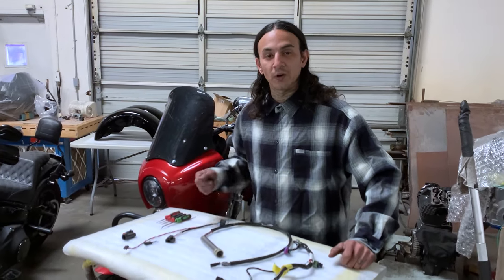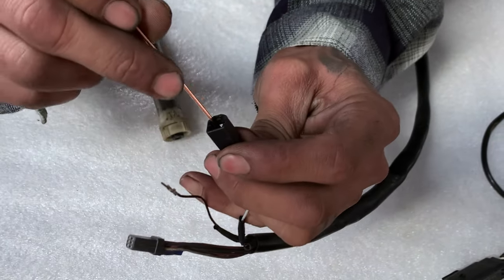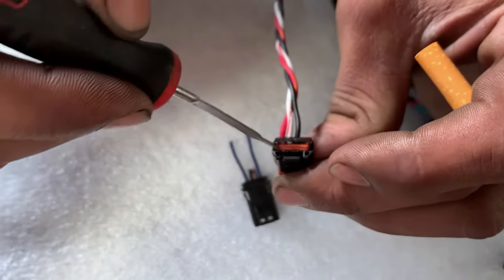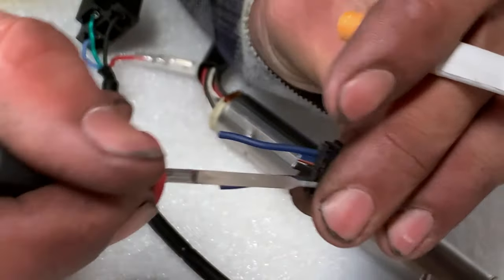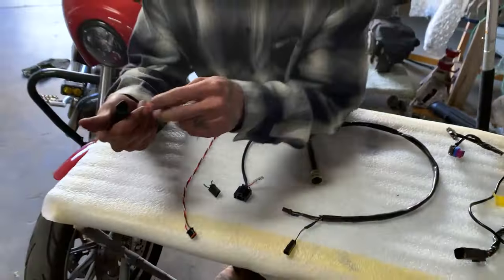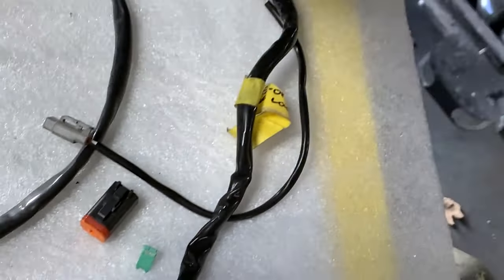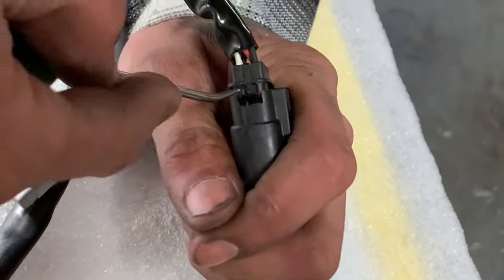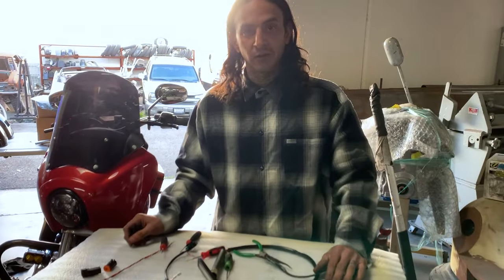IMZZ ELITE | De Pin Common Harley Davidson Wiring Connectors Easily!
Imzz Elite | How to properly de-pin your Harley wiring connectors easily.
Follow along as Joey shows you how to properly de-pin your handlebar wiring connections.